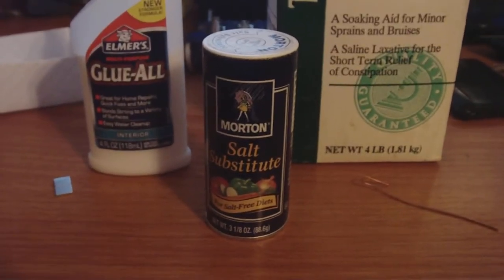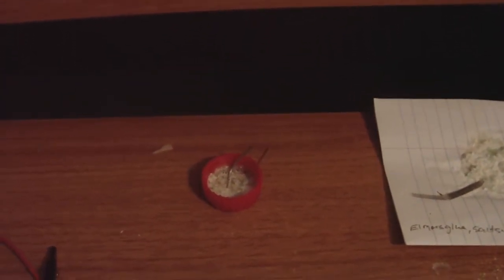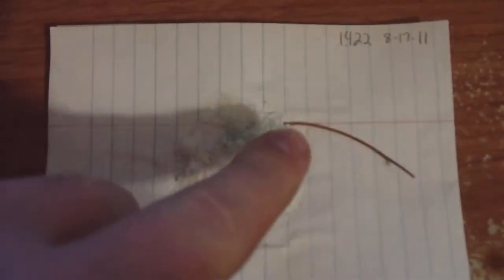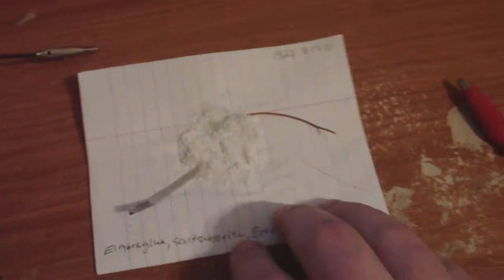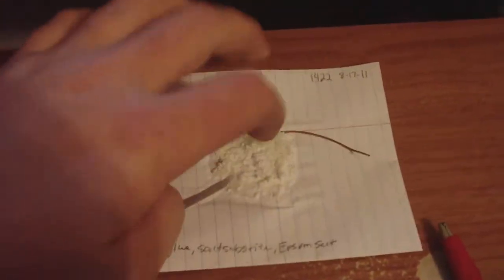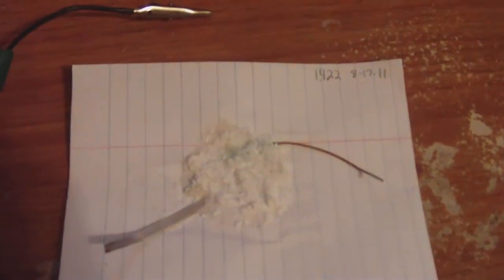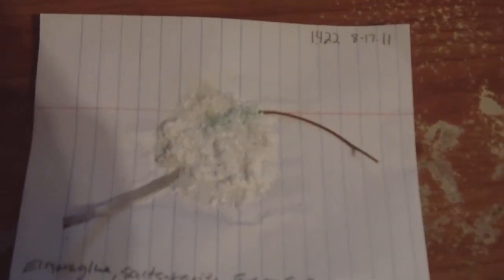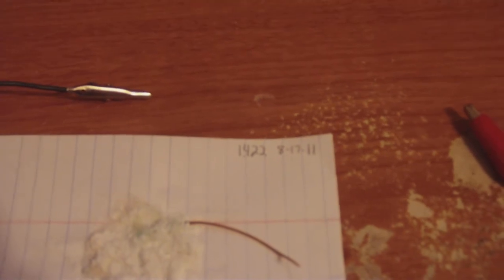Crystal Glue Cells don't need water to keep them alive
These cells don't ever need water added to them to keep them alive.